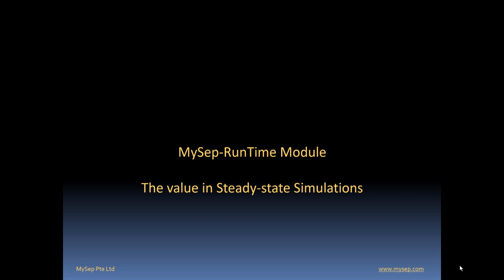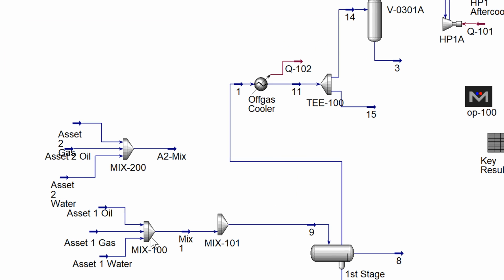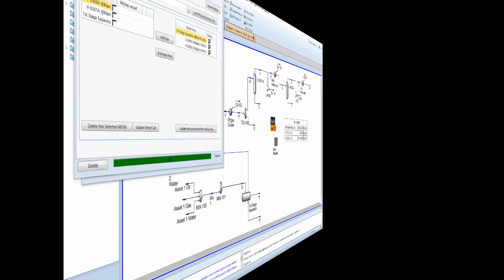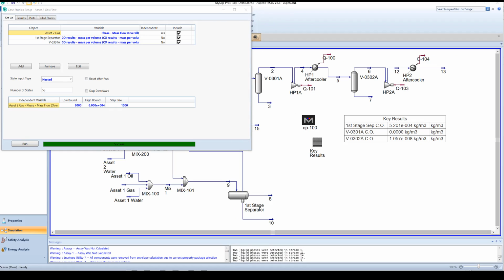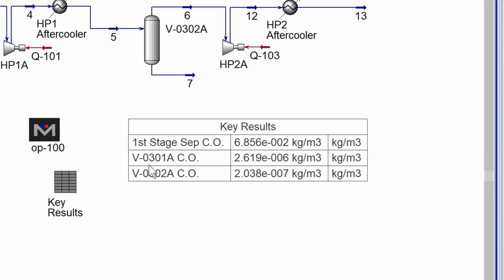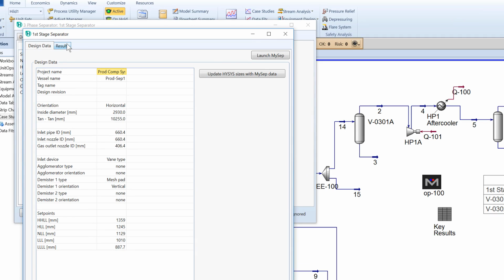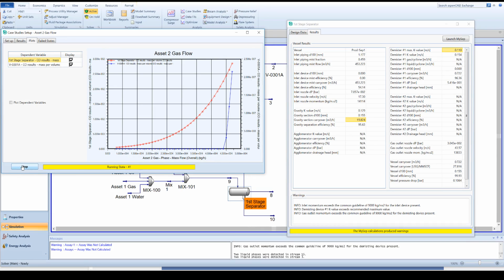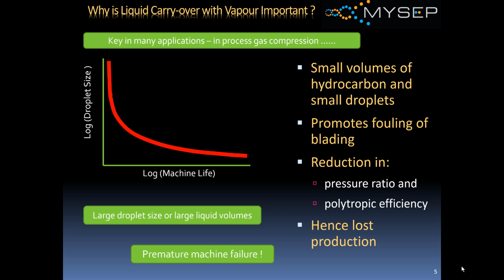MySep-RunTime in a steady state simulation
This animation demonstrates rigorous separator modelling with MySep-RunTime .

MySep- RunTime is an extension for Aspen HYSYS and UniSim Design process simulators. It enables the gas-liquid separation performance (carryover) and pressure drop of separation vessels to be calculated and accounted for during simulations. It functions for both steady state and dynamic simulations.

Key benefits of MySep-RunTime:
•Increased representativeness of simulations as the effect of vessel carryover on the downstream equipment and process is included
•Know during simulations when operating conditions exceed operational limits of vessels
•Time savings

Examples of simulations where MySep-Runtime provides value:
•New build plants
•Process optimisation
•Debottlenecking / troubleshooting
•Future operating conditions

What is MySep?
MySep is process engineering software for the design, evaluation and simulation of separation vessels such as separators and knock out scrubbers. MySep enables the user to effectively determine vessel sizes, select internals and assess the associated overall performance of each vessel. Furthermore, MySep can also be used to evaluate an existing design and determine its theoretical performance based on actual or simulated operating data.

MySep can be used independently and in conjunction with process modelling software such as Aspen HYSYS®, UniSim® Design, Petro-SIM™, VMGSim™ and ScimSci™ PRO/II. Interfaces to these process simulations allows each vessel to be rapidly designed for process requirements or existing units can be simulated in detail and separator performance results can be returned directly to the process simulator.

What is the power of MySep?
MySep answers questions and increases efficiency for both the design engineer and his company. To name a few:
• Predict and assess the performance of new and existing separators. Be in the know.
• Reduce engineering hours and costs
• Avoid re-engineering
• Mitigate risk

How can I use MySep?
MySep is set up such that the user is effectively guided through the design steps in the most efficient manner. At the same time, all aspects of the design are accessible at any time.

The effects of user input on key aspects of the design (e.g. droplet sizes, performance, residence times, etc) are calculated immediately and shown to the user in real-time. This allows fast optimisation of the design. MySep has built-in correlations for prediction of mist fractions, droplet size distribution and separation efficiencies at the various separation stages within the vessel. Nonetheless, the user has the possibility to override these predictions. By entering overriding values and reviewing the effect on overall performance, the user obtains insight in the sensitivity of the design.

MySep Main Features
MySep software has a wealth of features, that provide engineers with tools and insights to design and evaluate 2 phase and 3 phase separation vessels, horizontal & vertical in a comprehensive and efficient manner.

Phase separation
•Gas - liquid separation
•Liquid - liquid separation
•Liquid - sand separation

Automatic vessel sizing
•Full automatic sizing of the vessel based on selected equipment and other optional criteria

Simulator communications
 •Bi-directional communication with process simulators:
◦Aspen HYSYS®
◦Petro-SIM™
◦ScimSci™ PRO/II
◦UniSim® Design
◦VMGSim™
•Pull process data directly from process simulator into MySep
•Send vessel carry over and pressure drop to simulator
•MySep-RunTime geometry file generation

Vessel weight
•Calculation of shell and heads thickness
•Vessel, tank, drum weight calculation
•Selectable vessel codes: ASME VIII Div 1, ASME VIII Div 2, PD 5500

Inlet piping
•Droplet size distribution prediction
•Liquid entrainment fraction and flow rate prediction

Inlet section
•Nozzle size, velocity and momentum calculation
•Inlet device selection: no inlet device, half pipe, vane type, inlet
cyclones

Liquid levels
•Direct input of liquid levels setpoints
•Auto-calculation of level setpoints from height, volume and time requirements input

Demisting section
•Demisting device selection & performance predictions: Mesh pad, vane pack and cyclones
•Detailed geometrical parameters of equipment used in performance calculations.

Datasheet & Report generation
•Full report / datasheet generation